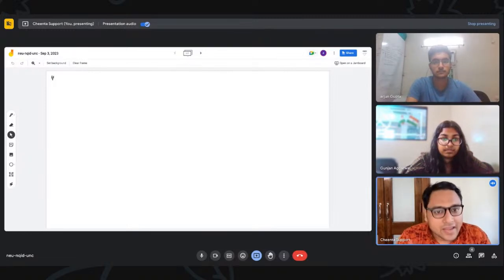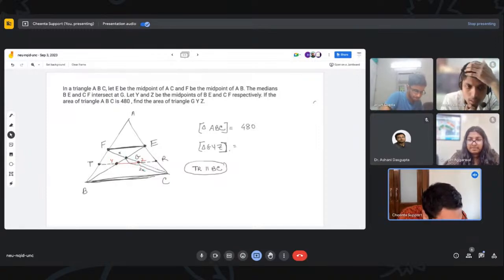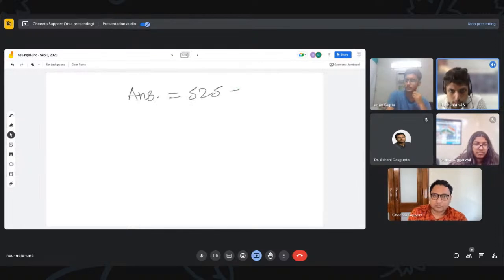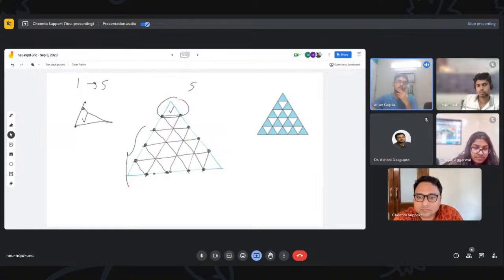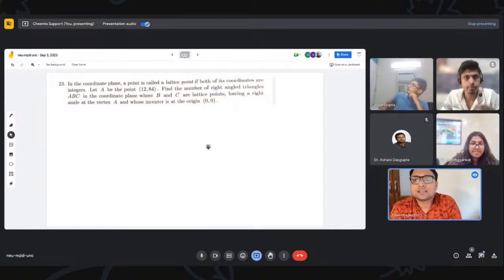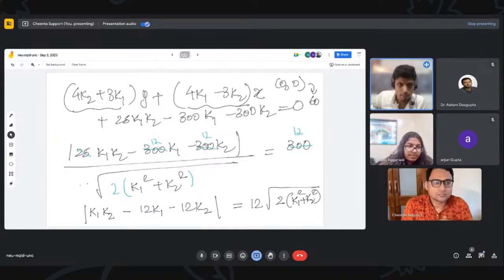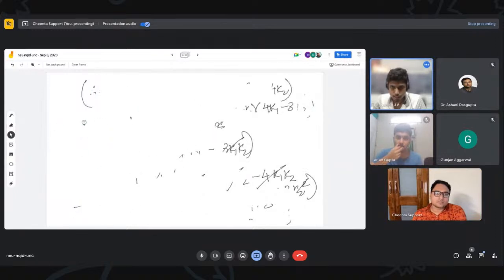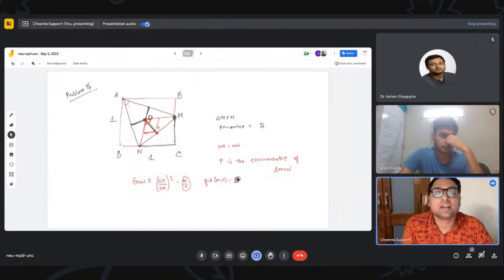IOQM (PRMO) 2023 Live Problem Solving at Cheenta | Arjun Gupta, Ashani Dasgupta, Raghunath and more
In this live problem-solving session, we work on the problems from IOQM 2023. Cheenta students and faculty members will participate in the process.